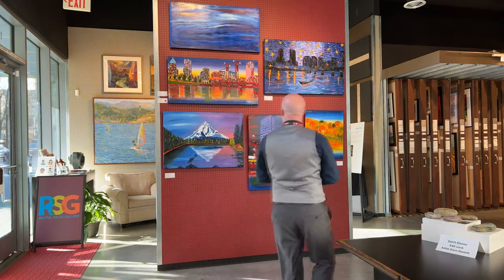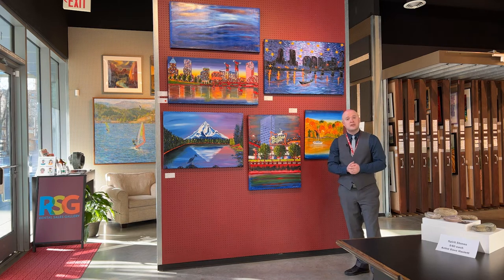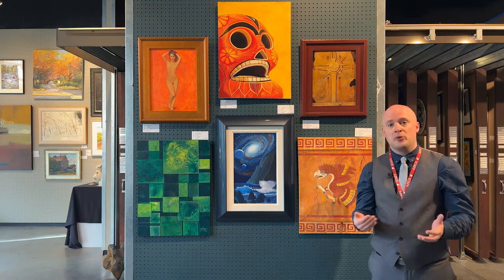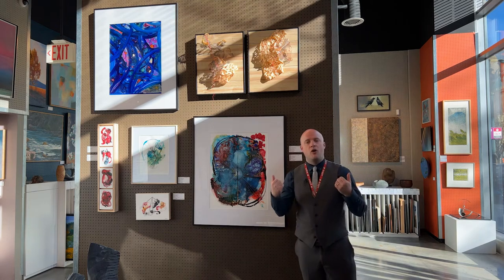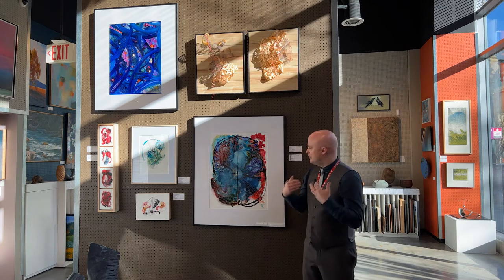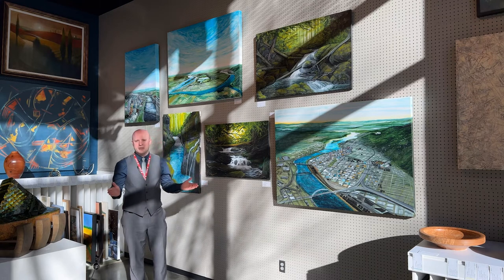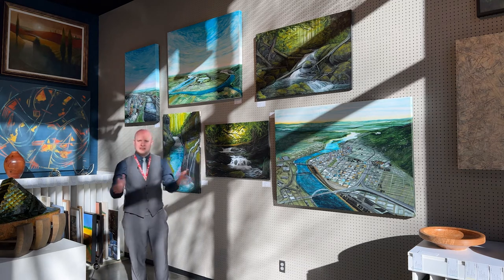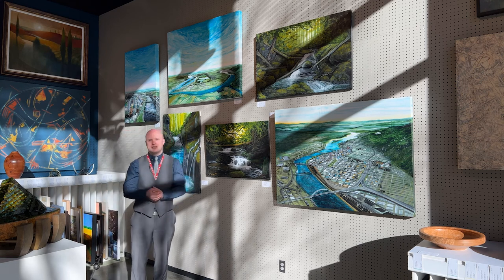Rental Sales Gallery: New Artists Showcase 2022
Rental Sales Gallery Manager, Mark Tindle takes you on a tour of some of the new artists at the Rental Sales Gallery in 2022